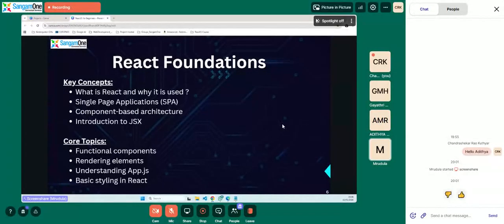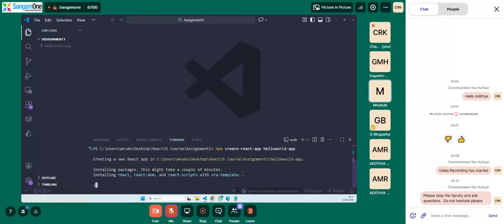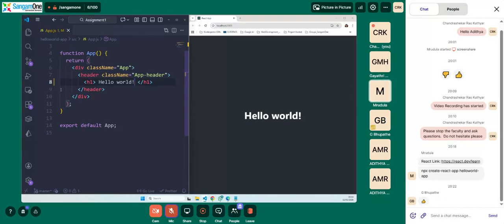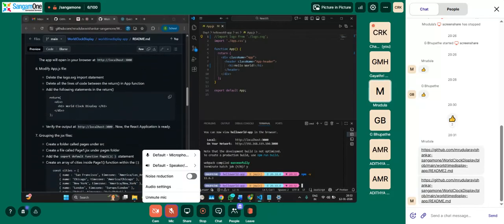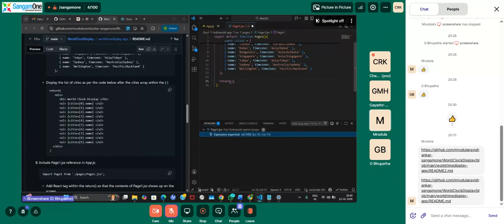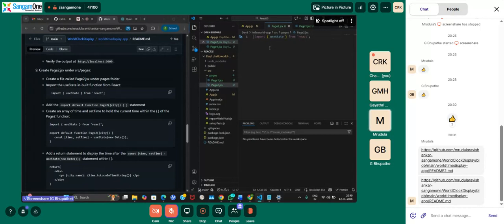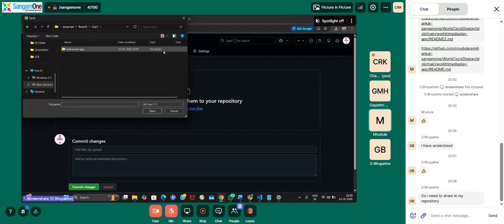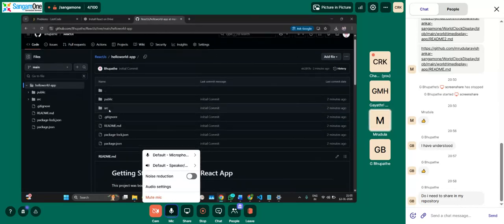ReactJS for Beginners 2026_0112 - Day1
ReactJS for Beginners 2026_0112 - Day1 - by Mrudula Ravishankar, SangamOne Connected Services